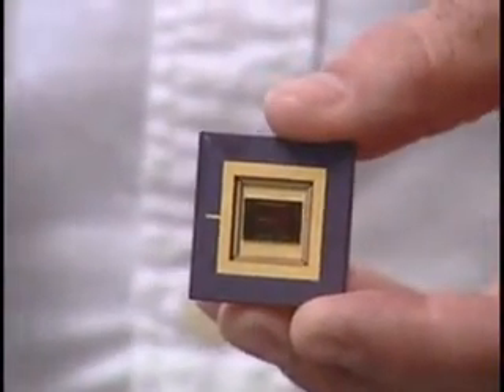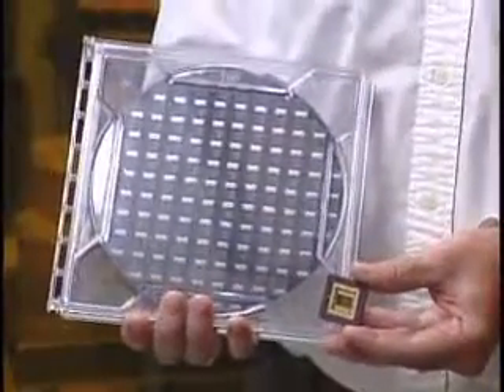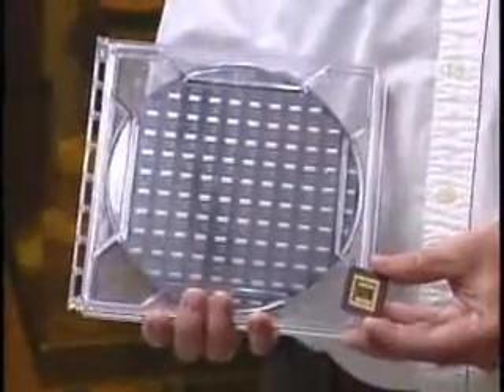Inside - CNSE James Castracane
James Castracane, head of CNSE's Nanobiosciences Constellation and Professor of Nanoscience, introduces a "lab on a chip" and its uses in nanobioscience technology